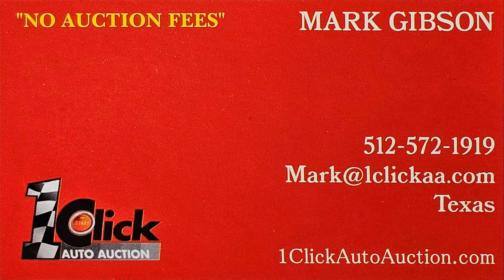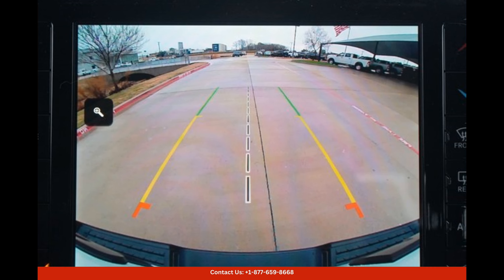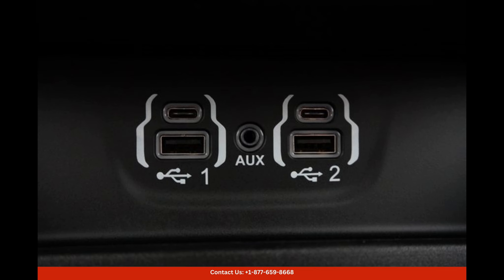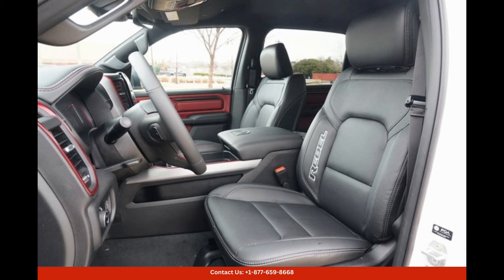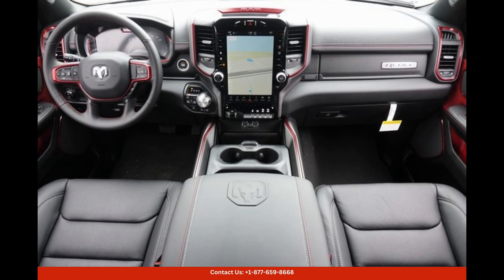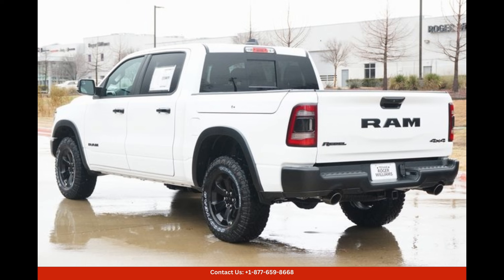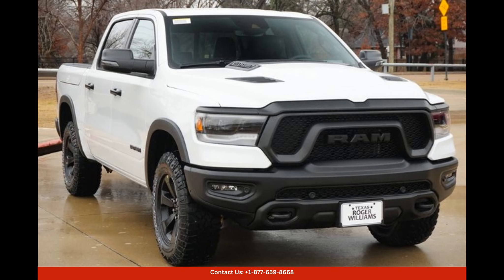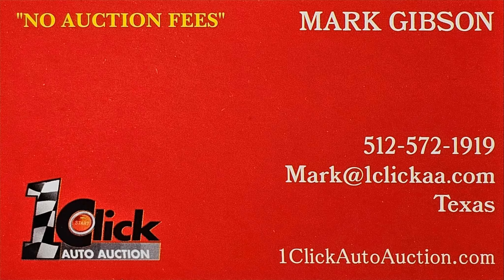2024 Ram 1500 Crew Pickup Rebel Four Wheel Drive In Weatherford, Texas, USA | BID HERE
2024 Ram 1500 Crew Pickup Rebel Four Wheel Drive In Weatherford, Texas, USA. "Auction starting Bid Price of $60,988. - Reserve not met".

The Bright White Clearcoat 2024 Ram 1500 Rebel is a powerful and stylish pickup truck that stands out from the crowd in Weatherford Texas. With its eye-catching, bright white exterior finish, this truck exudes a sense of style and sophistication.

Underneath its striking appearance, the Ram 1500 Rebel is equipped with a robust and capable engine that is ready to tackle any task. Whether you're hauling heavy loads, navigating rough terrain, or simply cruising around the city, this truck is designed to deliver exceptional performance and reliability.

The interior of the Ram 1500 Rebel is a comfortable and inviting space that prioritizes both luxury and functionality. It features premium materials, including leather upholstery and high-quality finishes, creating a refined and upscale atmosphere. The cabin is spacious and offers ample legroom and headroom for both the driver and passengers, ensuring a comfortable journey on long drives.

This truck is packed with advanced technology and convenience features that enhance the driving experience. It comes equipped with a large touchscreen infotainment system that includes navigation, Apple CarPlay, and Android Auto compatibility, providing easy access to music, maps, and various apps. The Ram 1500 Rebel also boasts a premium sound system, ensuring excellent audio quality throughout the cabin.

In terms of safety, the Ram 1500 Rebel doesn't disappoint. It includes a range of driver-assist features such as blind-spot monitoring, adaptive cruise control, and lane-keeping assist, providing peace of mind and added confidence on the road.

With its powerful performance, luxurious interior, advanced technology, and comprehensive safety features, the Bright White Clearcoat 2024 Ram 1500 Rebel is a standout choice for those in Weatherford Texas who are looking for a versatile and dependable pickup truck.

Toyata
Sedan
SUV
Truck
Minivan
Coupe
Hatchback
Honda
Ford